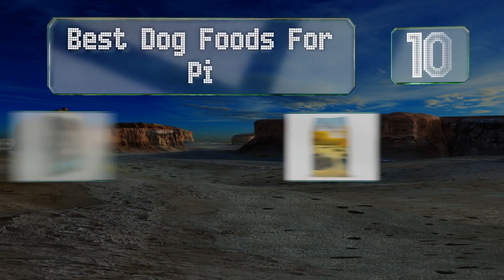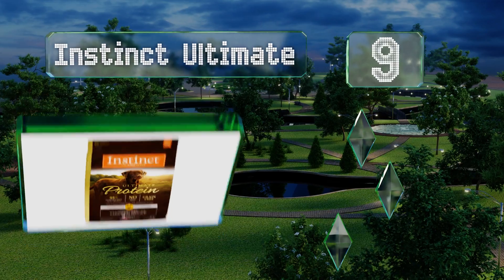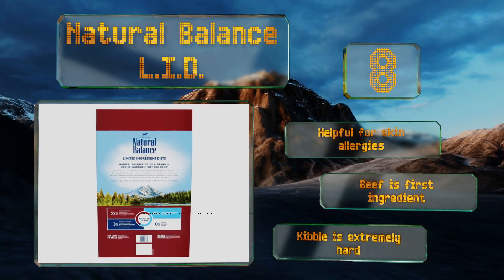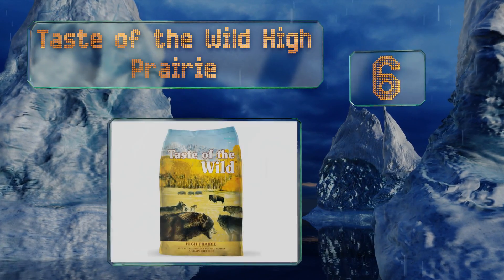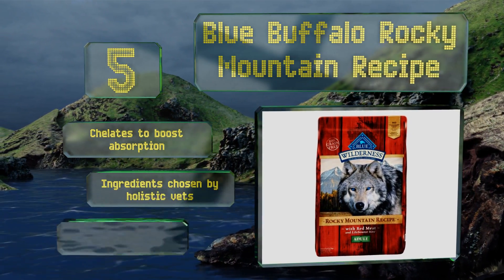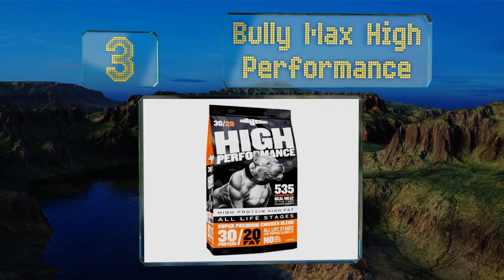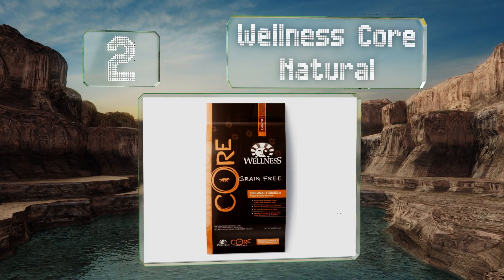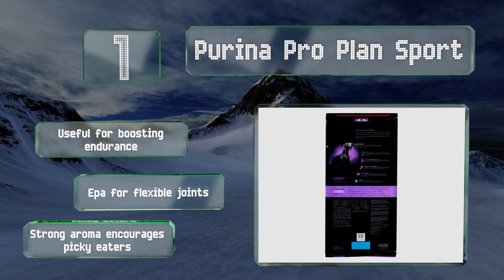10 Best Dog Foods For Pit Bulls 2019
Our complete review, including our selection for the year's best dog foods for pit bull, is exclusively available on Ezvid Wiki.

Dog foods for pit bulls included in this wiki include the crave grain free, pedigree high protein, instinct ultimate, wellness core natural, purina one smartblend true instinct, bully max high performance, purina pro plan sport, blue buffalo rocky mountain recipe, taste of the wild high prairie, and natural balance l.i.d..